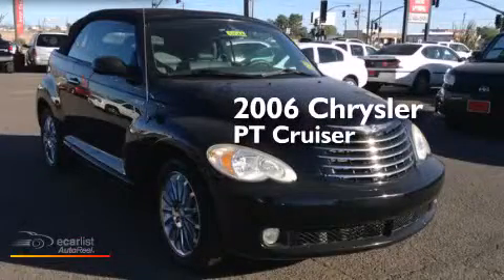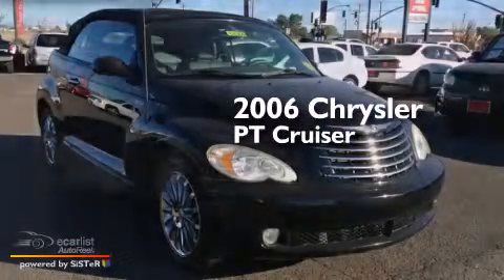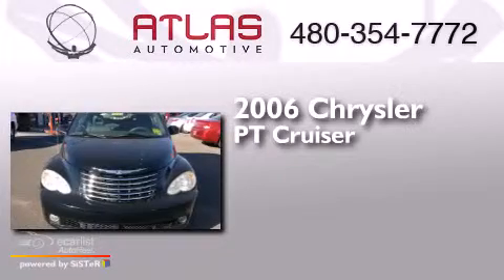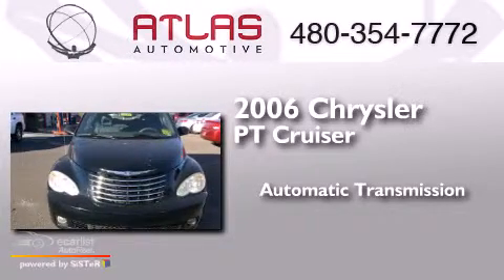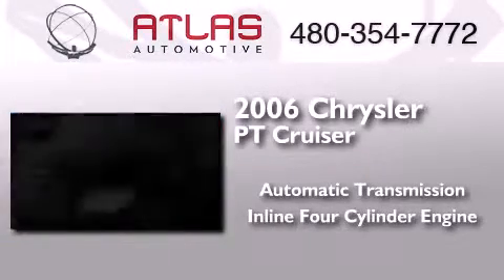2006 Chrysler PT Cruiser Mesa AZ 85207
We have been honored to serve the Mesa AZ area , we promise that your experience at our dealership will exceed your expectations ! Year : 2006 Make : Chrysler Model : PT Cruiser Engine : 2.4L DOHC 16-Valve HO Turbo I4 Engine Trans . : Automatic Exterior : Other Miles : 98,490 Interior : Other Atlas Automotive 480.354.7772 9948 E Main Mesa , AZ 85207